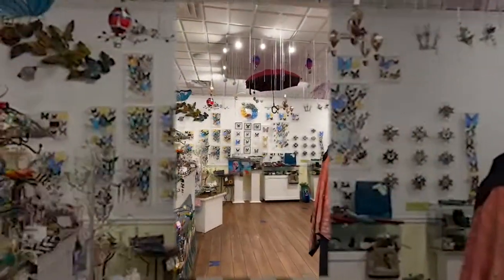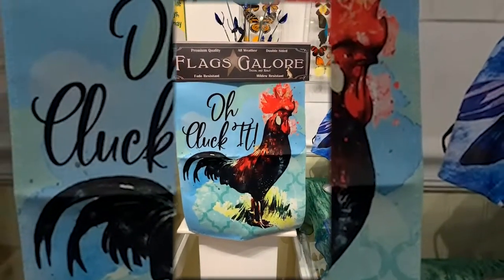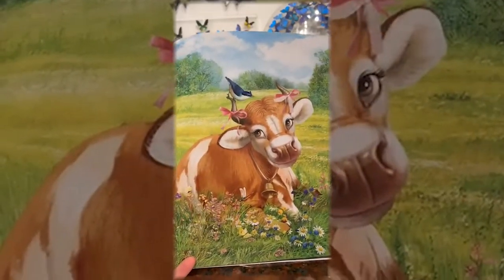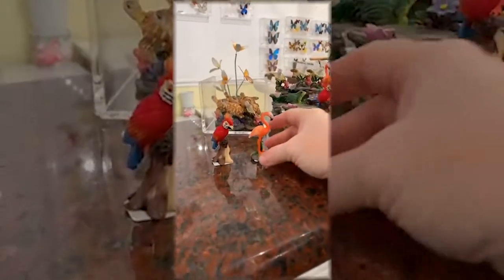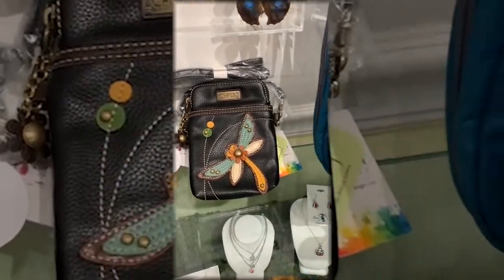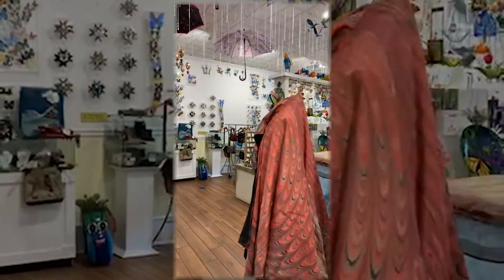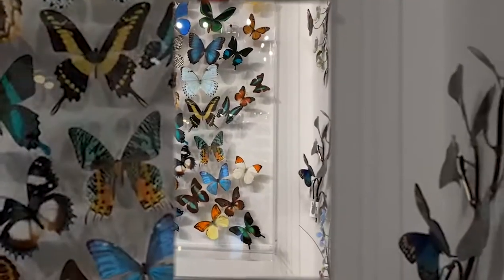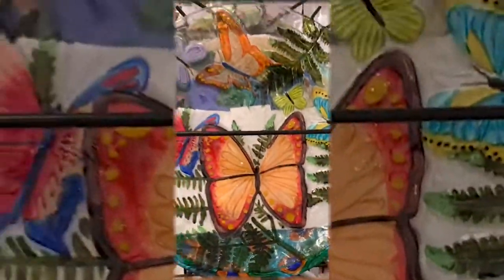Shopping Thursday 4-22-21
Watch our videos live